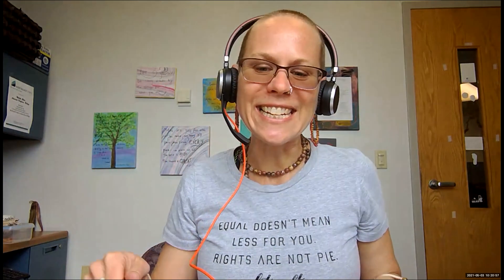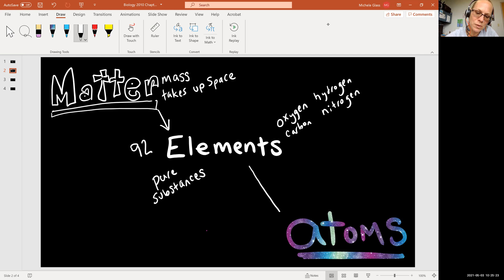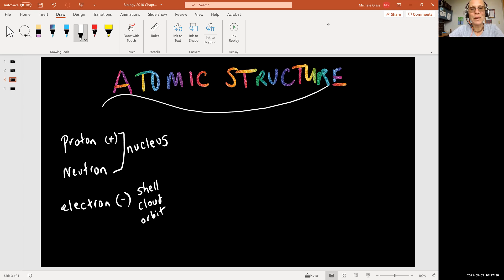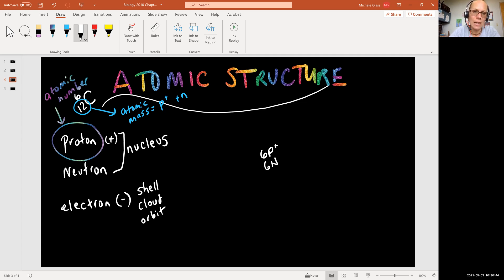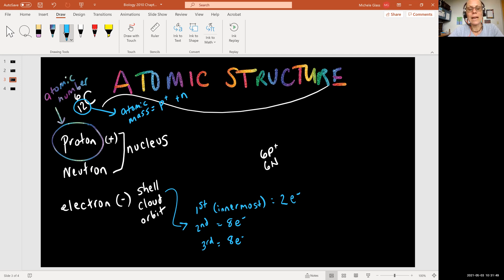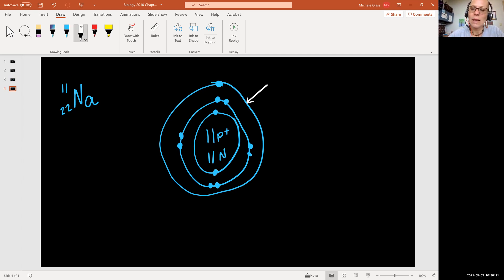Biology 2010 Chapter 2 Chemical Level of Organization Atomic Structure (Video 1)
Make a copy or print to PLAY IT! Ch. 2 Practice Games